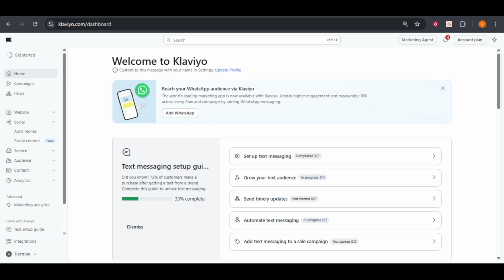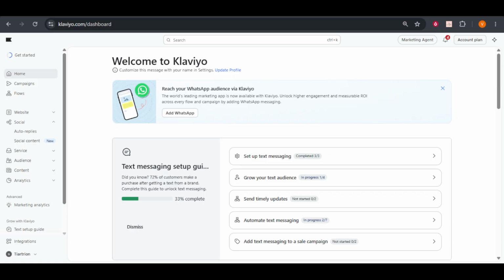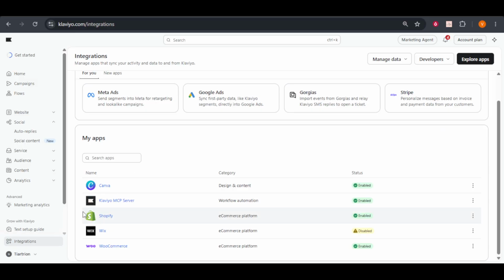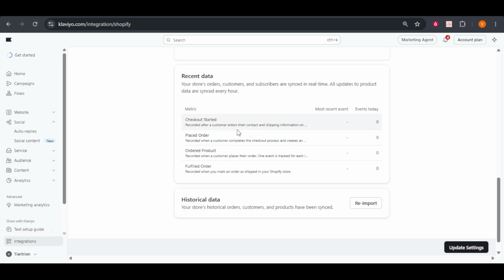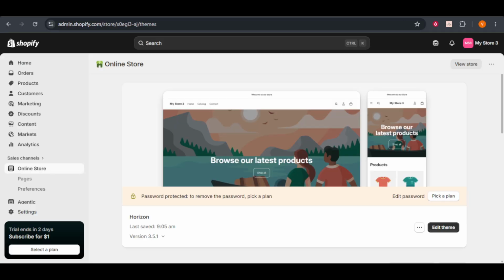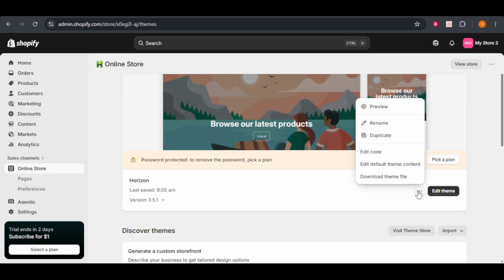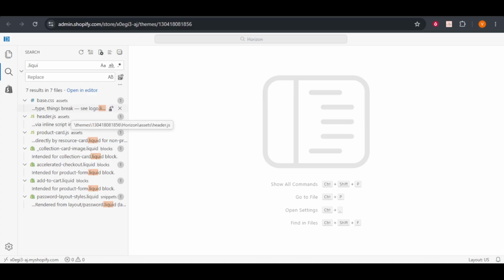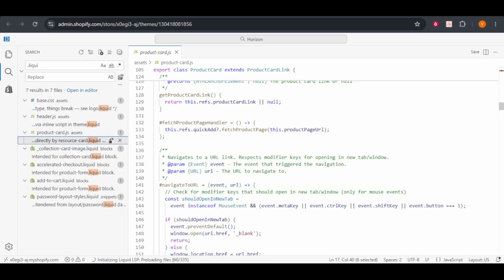How to Set Up Added to Cart Flow in Klaviyo 2026 (Complete Guide)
In this comprehensive tutorial, you'll learn the step-by-step process of setting up the Added to Cart flow in Klaviyo, an essential automation for boosting your e-commerce sales. This powerful feature helps re-engage customers who have shown interest in your products but haven’t completed their purchases, improving your conversion rates.

By the end of this video, you'll be equipped with the knowledge to effectively implement this flow, ensuring your store never misses a potential sale. Watch till the end to maximize your Klaviyo setup and start seeing results today!